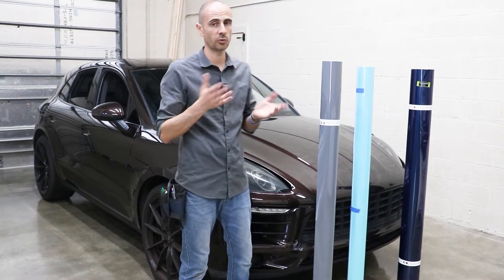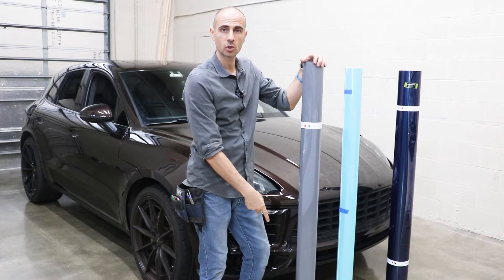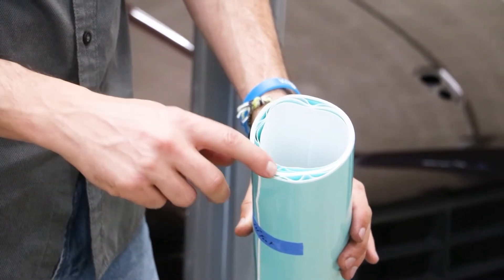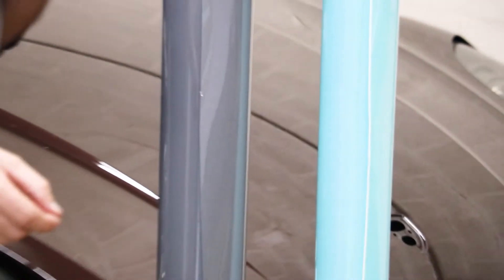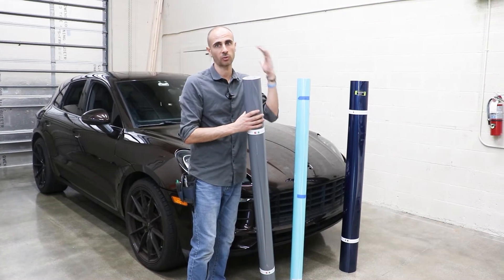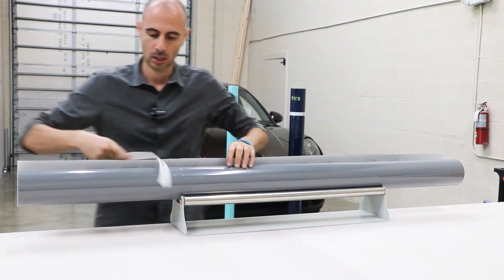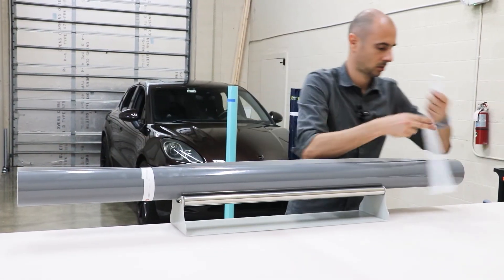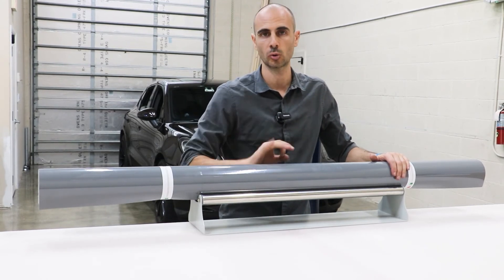How To Avoid Vinyl Tunneling!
In this video, we show you how to avoid tunneling issues with APA vinyl. Watch the whole video to learn how to properly roll up and store your vinyl.